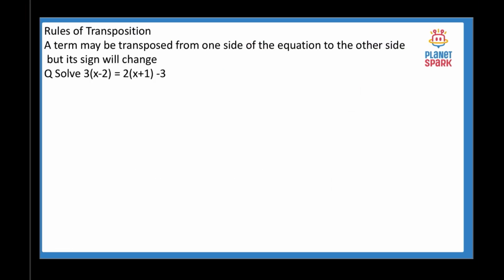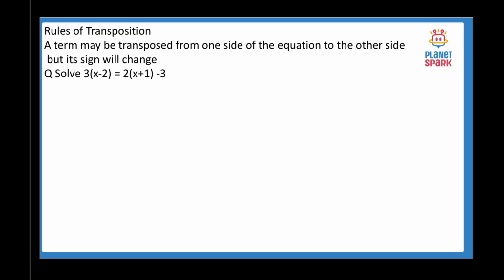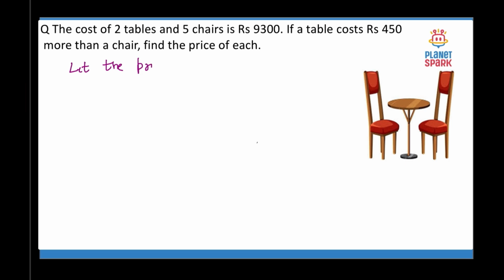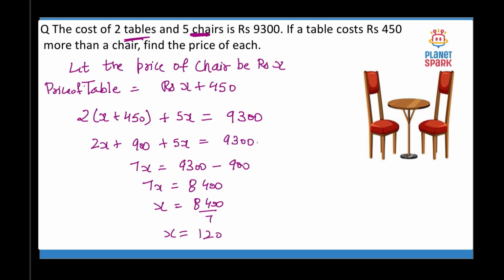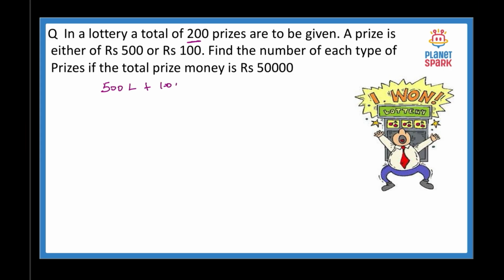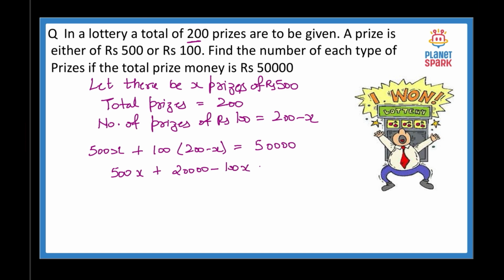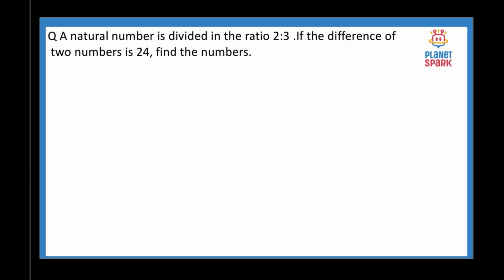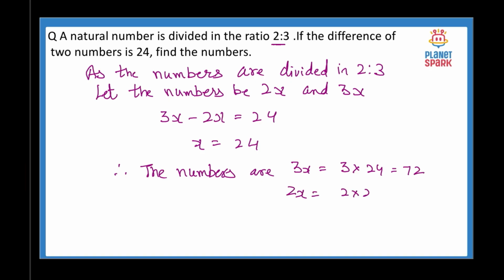Linear Equation Word Problems | Class 7 Maths Chapter 12 | Easy Tricks & Examples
Struggling with linear equation word problems in Class 7 Maths? 🤔

This video explains Chapter 12 – Linear Equations in One Variable using simple language, step-by-step methods, and real-life examples that make problem-solving easy and fun for students.

Perfect for:

Class 7 students preparing for exams
Parents helping children with homework
Building strong algebra fundamentals

Watch till the end to learn smart tricks to convert word problems into equations and solve them confidently. 🚀